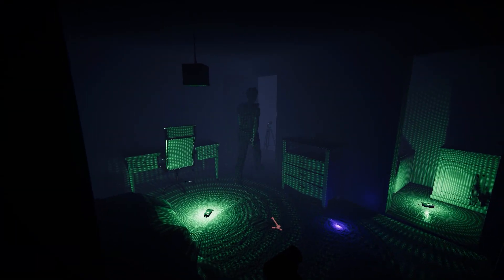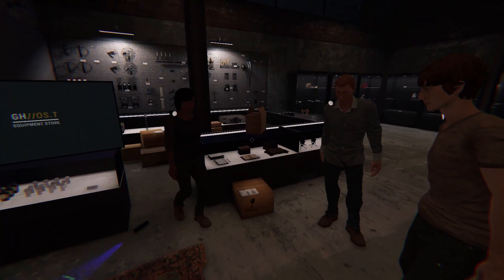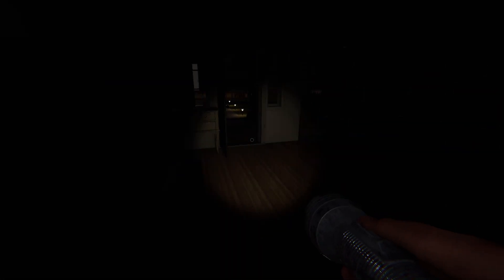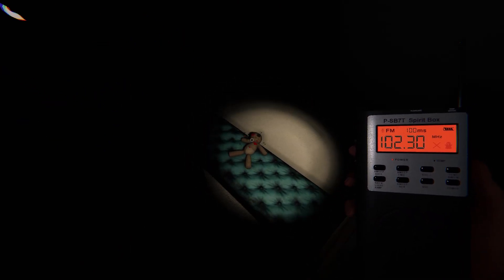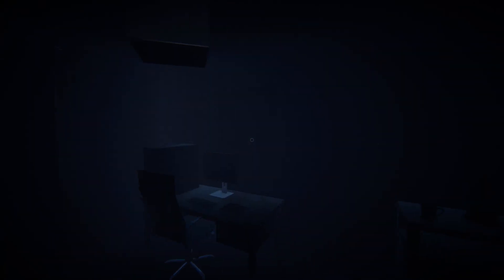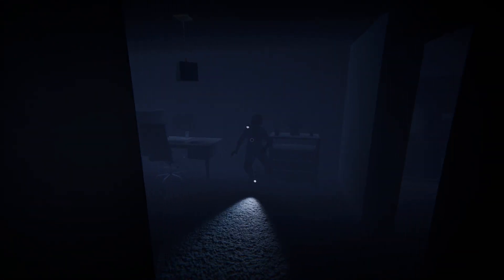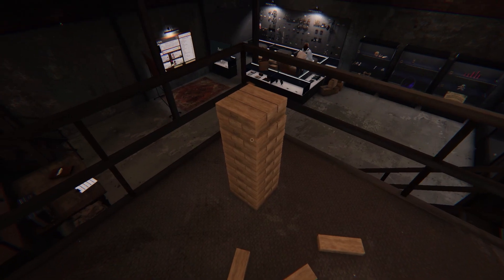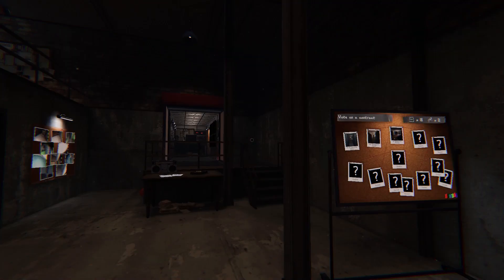Mystery of the File Folder Voodoo Cutting Boards (Feat. BleedingViolett, meowmixgus and NessieGamer)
Time for some ghost hunting in Phasmo as I join my friends BleedingViolett, meowmixgus and NessieGamer from Twitch! Behold the file folder cutting boards! Witness the running gag! Also, I spend most of the video dead. Mainly because I'm new to playing Phasmo. lol Some spooky things happen, and some things and stuff. Come join us!

Parts of this were seen in the streams for meowmixgus and BleedingViolett back in March. So, in case you missed those streams... Well, you won't get the same experience as this video comes from my pov, I hope you like it!

And of course, my twitch channel (live streams will be back later this year)

Read my comics on tumblr at comicsbyjackmatych.tumblr.com